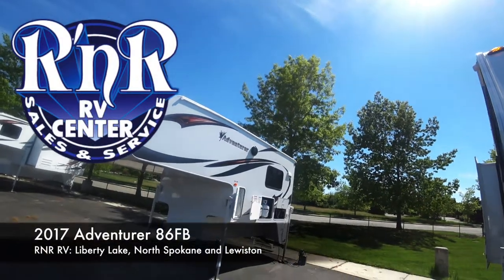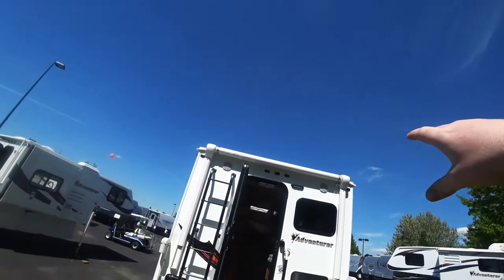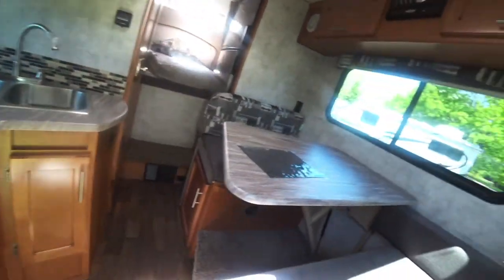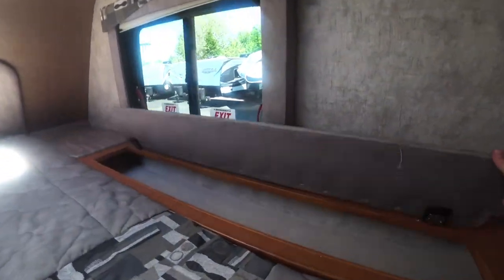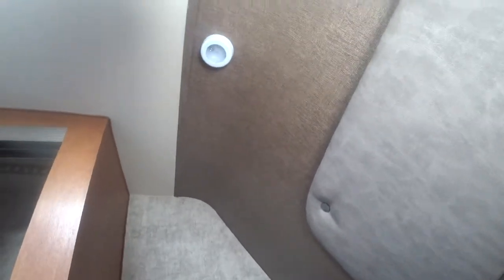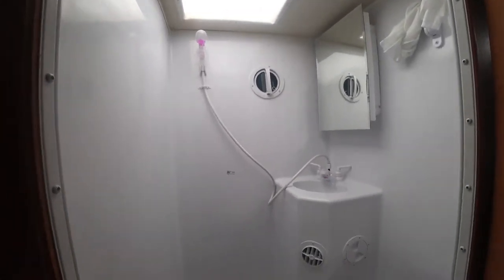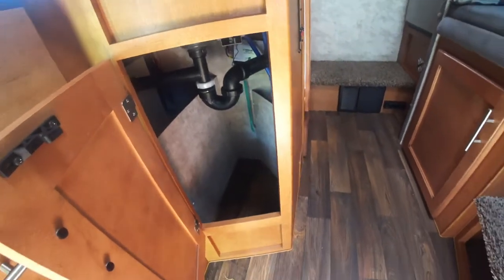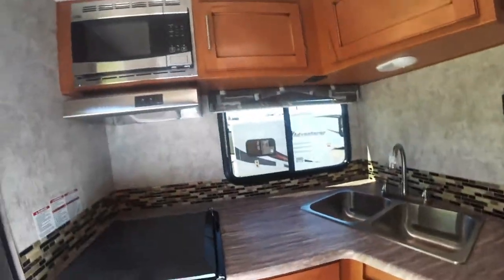RnR RV: 2017 Adventurer 86FB